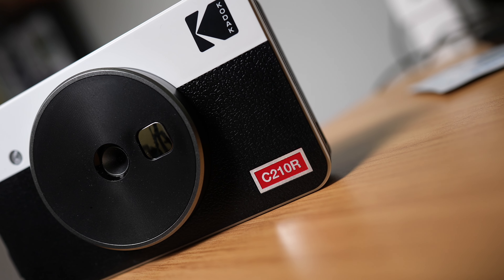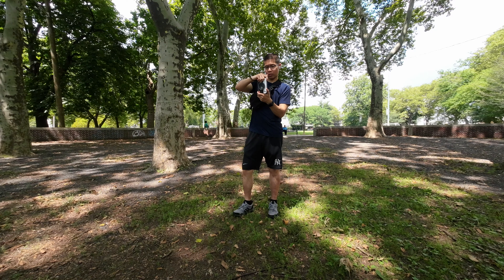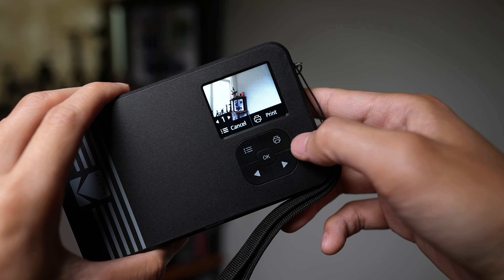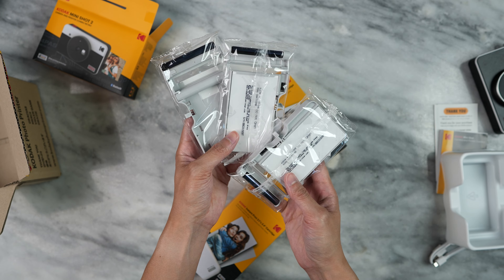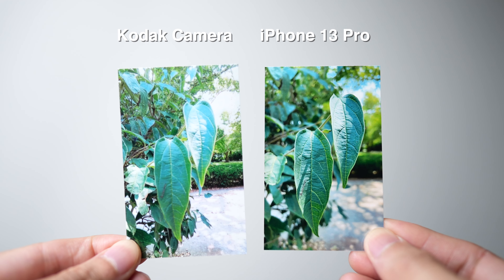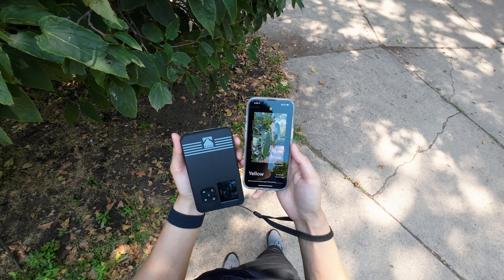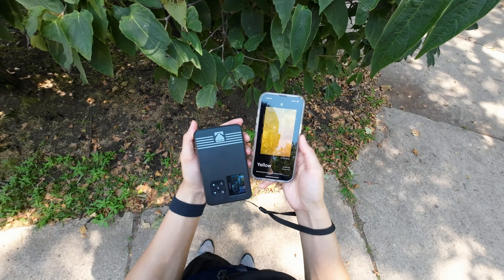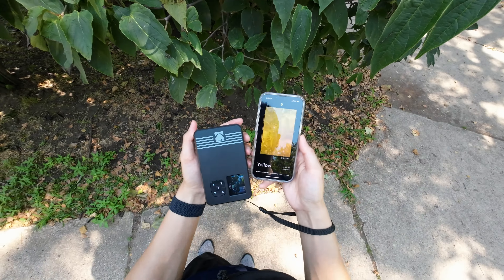Handy Instant Photo Printer - Kodak Mini Shot 2 Retro Review!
If you're looking for a photo printer, check out the Kodak Mini Shot 2 Retro! It's a 2-in-1 where you can snap a quick picture and instantly print it on the spot. It's a great device to have around for those special moments!

The Camera and Extra Photo Sheets Bundle:

Amazon Store Front Lists of Featured Items on this channel:

Where I get my songs:
SoundStripe

The gear I use:
Editor: FCPX